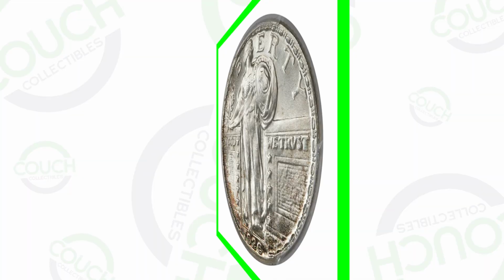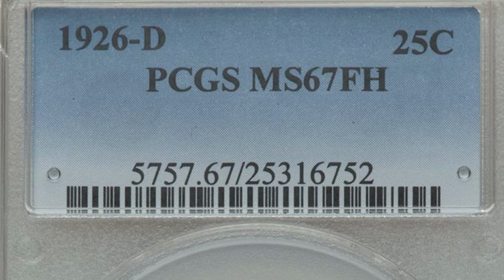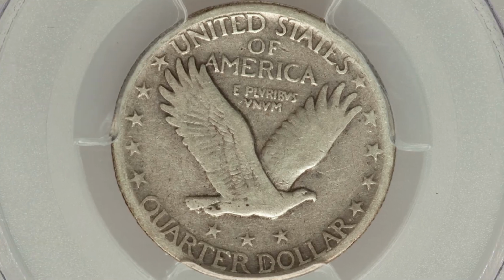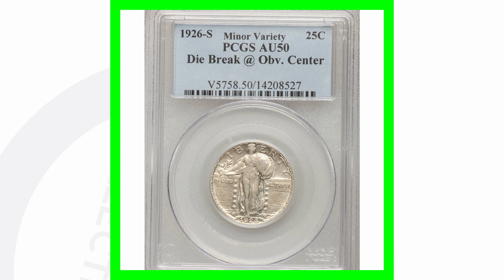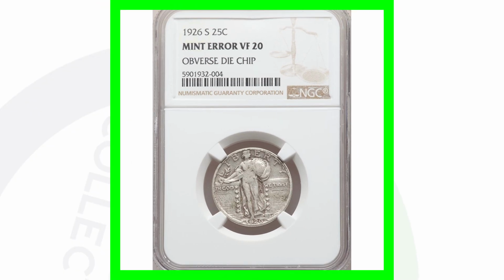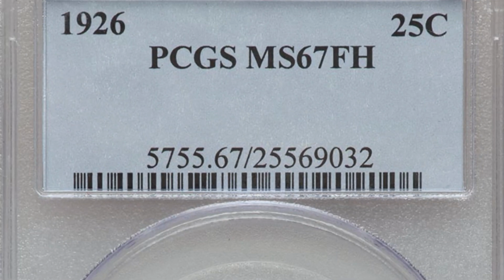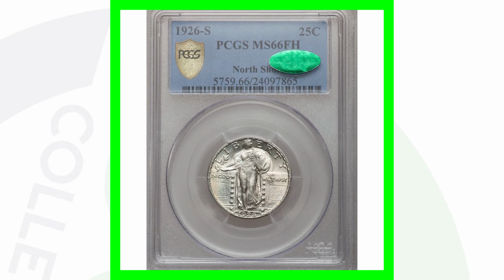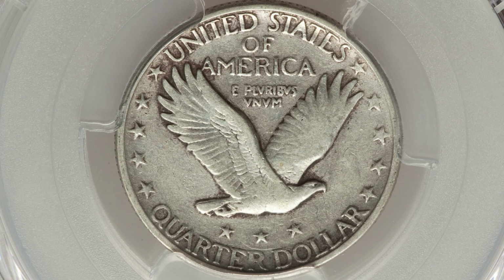SUPER RARE 1926 Standing Liberty Quarter Coins Worth A LOT of Money!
SUPER RARE 1926 Standing Liberty Quarter Coins Worth A LOT of Money! These are old silver quarter error coins that sold at auction.